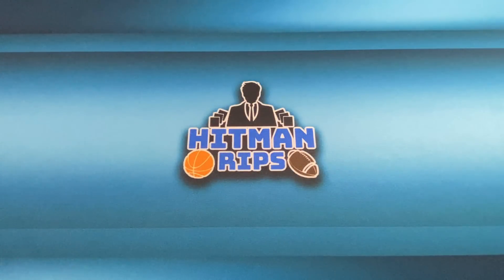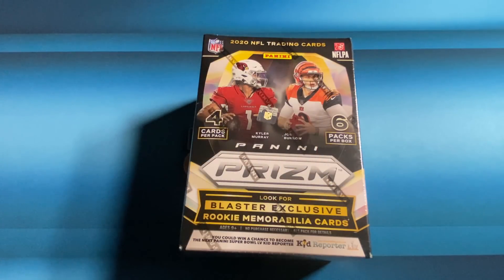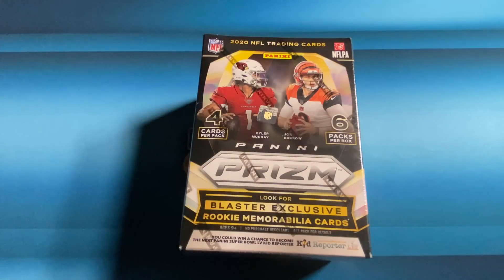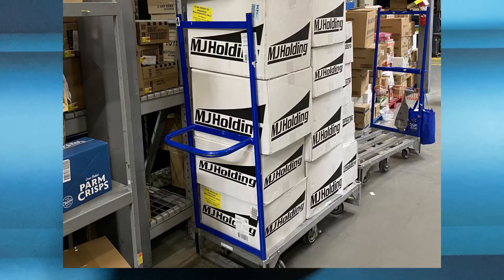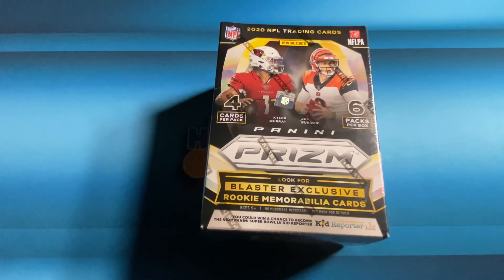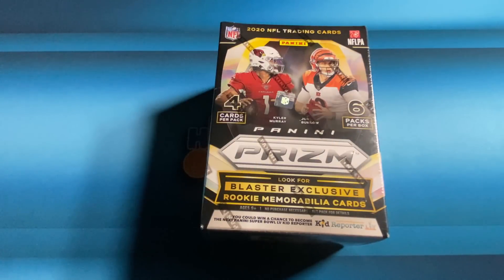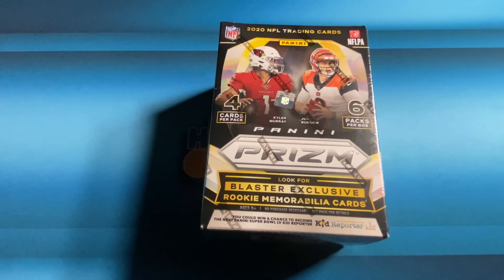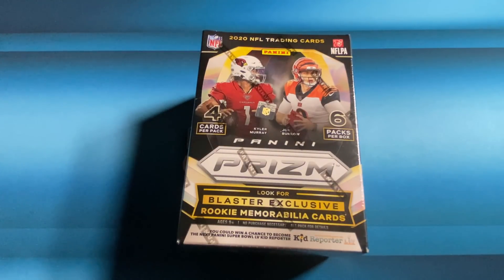How to find Retail Sports Cards at Target & Walmart in 2021 - Tips and Tricks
Having trouble finding retail sports cards? In this video, I share what tips I've used to find retail sports cards over the past year.

I will pick a winner at the beginning of one of my upcoming videos!